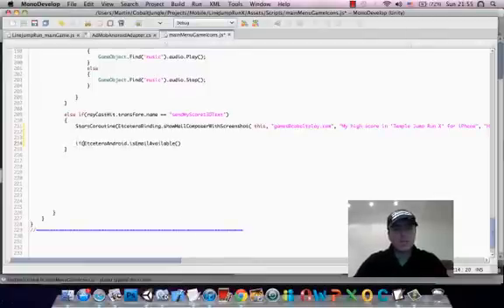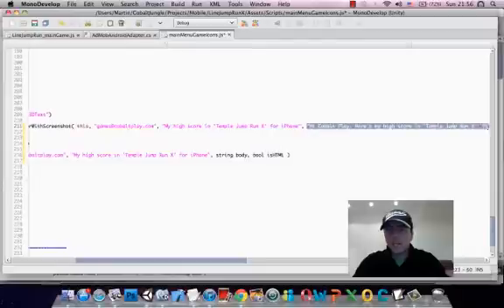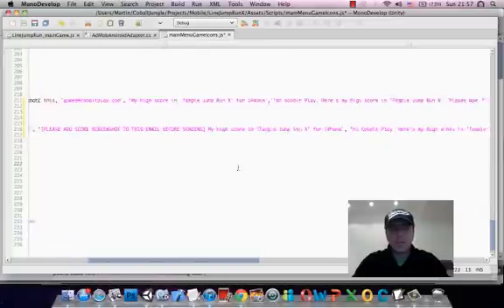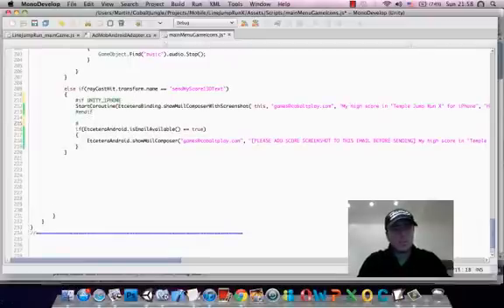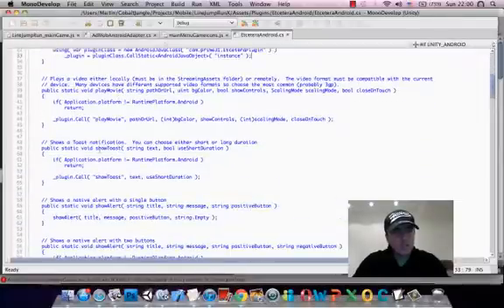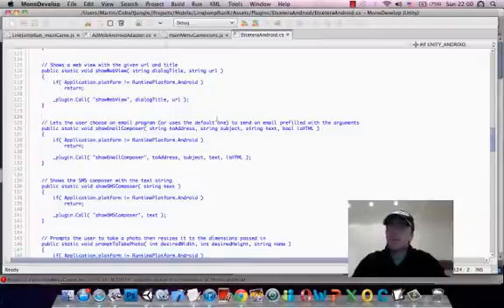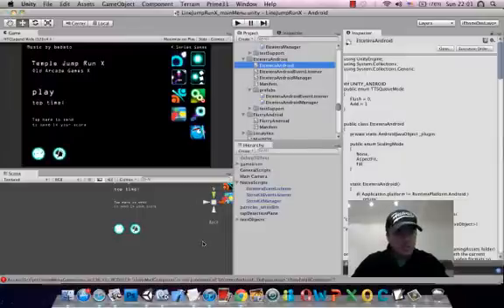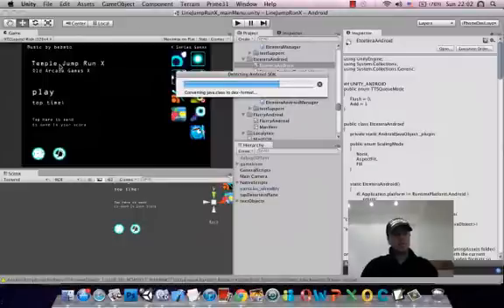How to make mobile games - publish unity android games - Developer Diary - part 4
This video is a developer diary showing how to publish a Unity Android game to different Android markets.
Note, this is not a tutorial, it is development diary video showing the overall process of developing mobile games using Unity. More specific tutorials will be coming soon.

If you are new to mobile game development and there is a specific development process you would like to know.